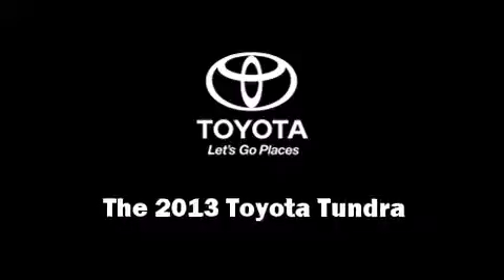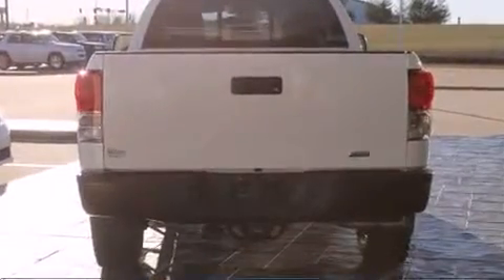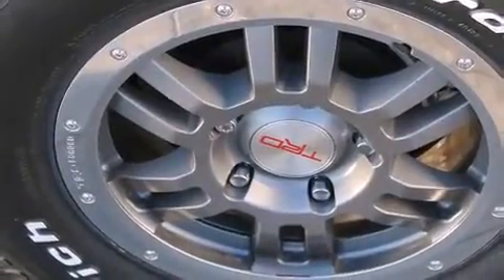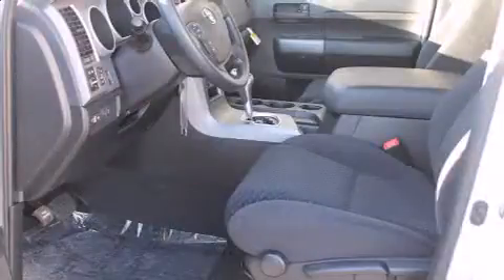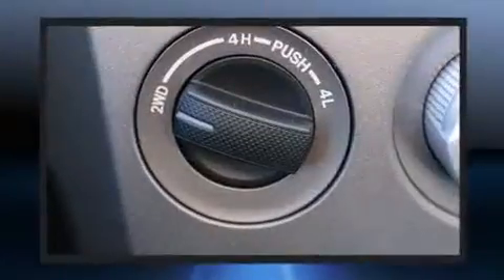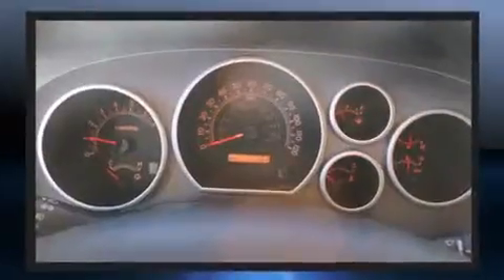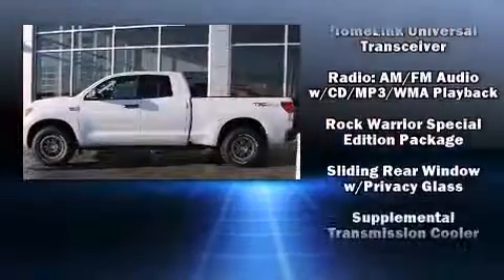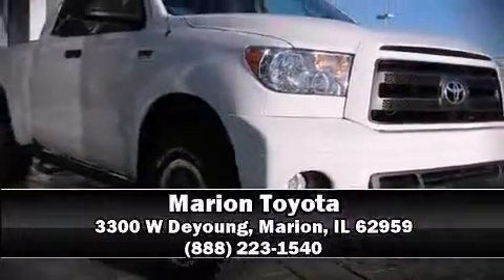2013 Toyota Tundra Grade 5.7L V8 w/FFV in Marion, IL 62959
Marion Toyota
3300 W Deyoung

Take command of the road in the 2013 Toyota Tundra. It features an automatic transmission, 4-wheel drive, and a powerful 8 cylinder engine. Top features include front fog lights, variably intermittent wipers, a rear step bumper, an automatic dimming rear-view mirror, front bucket seats, a trailer hitch, a bedliner, and 1-touch window functionality. Premium sound drives 6 speakers, providing you and your passengers a sensational audio experience. Toyota ensures the safety and security of its passengers with equipment such as: dual front impact airbags with occupant sensing airbag, head curtain airbags, traction control, a panic alarm, and 4 wheel disc brakes with ABS. Brake assist technology provides extra pressure when applying the brakes. Our experienced sales staff is eager to share its knowledge and enthusiasm with you. We'd be happy to answer any questions that you may have. Please don't hesitate to give us a call.